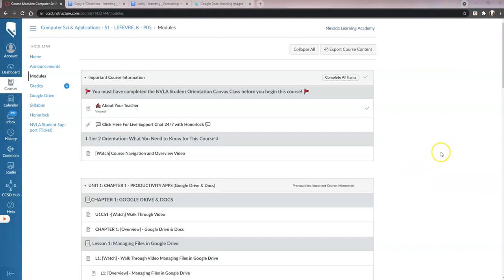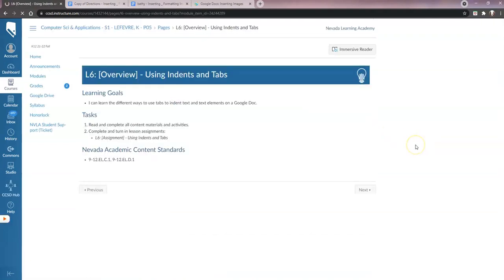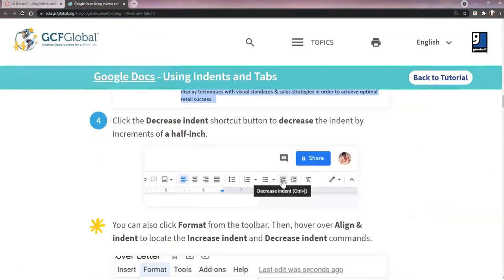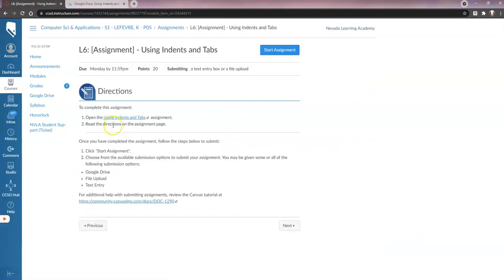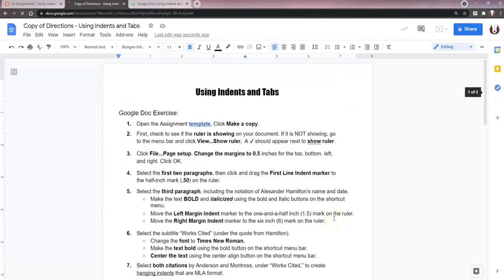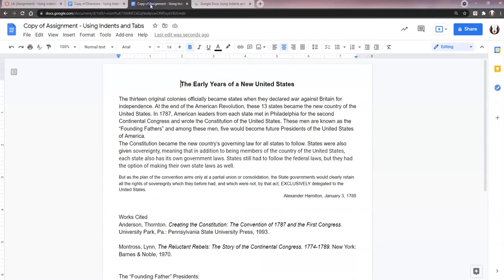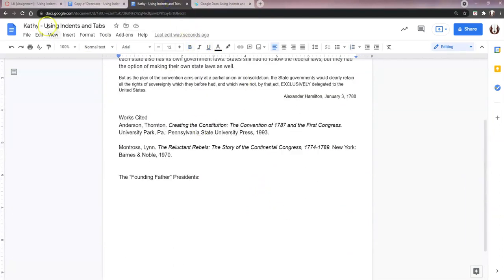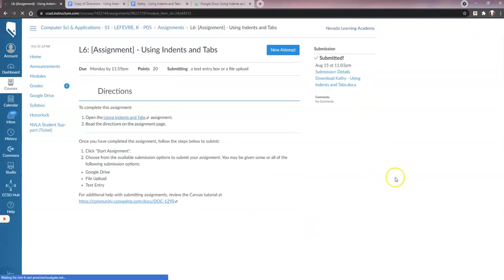Unit 1 Ch 1 Lesson 6 Walk Through Video